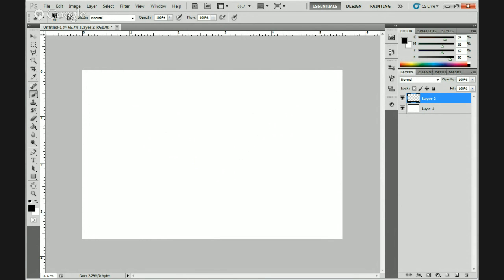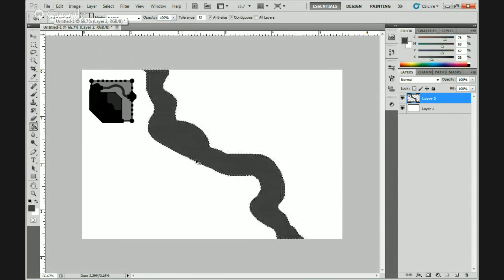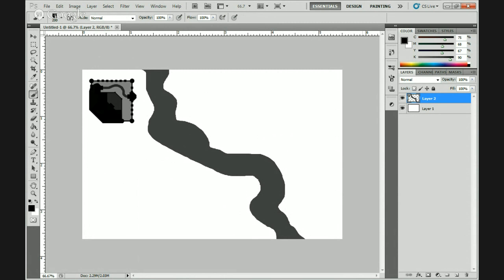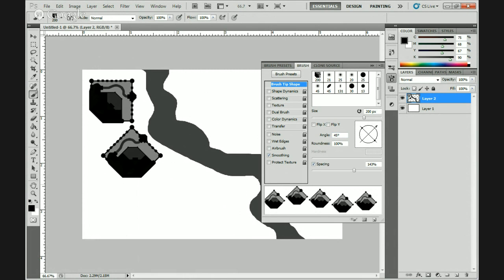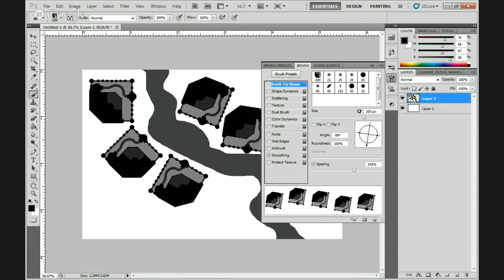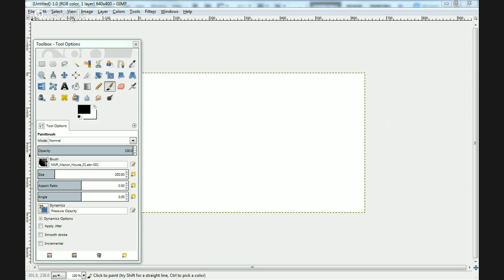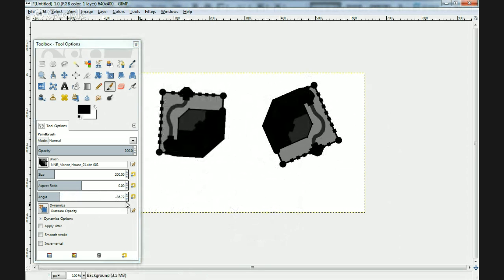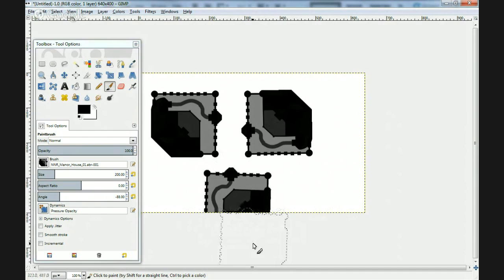How to: Rotating building brushes in GIMP 2